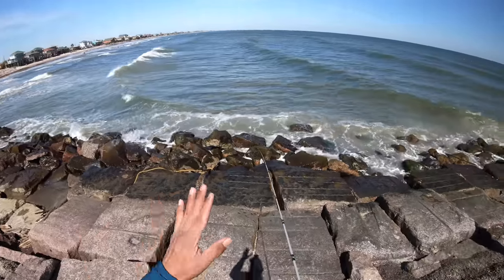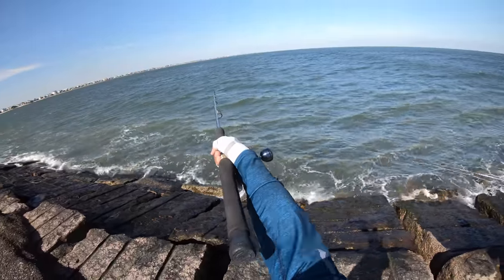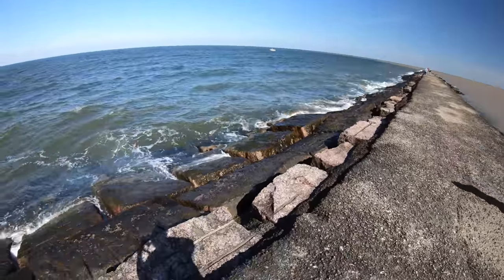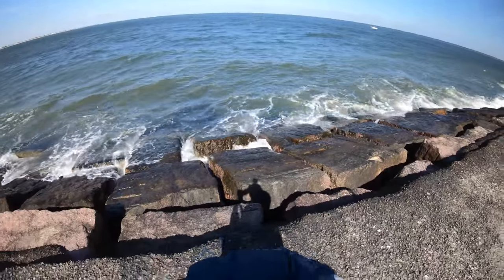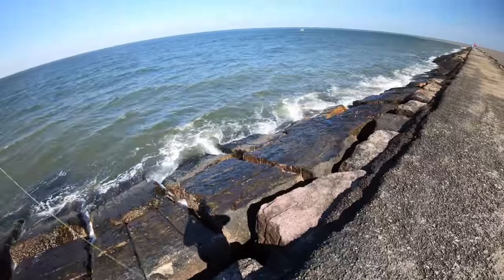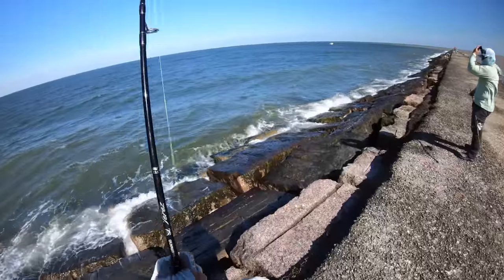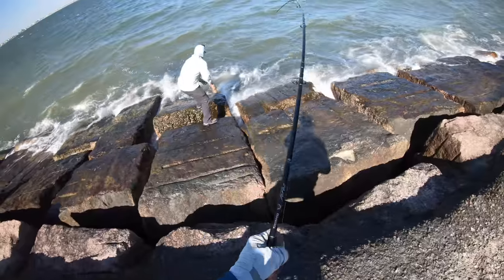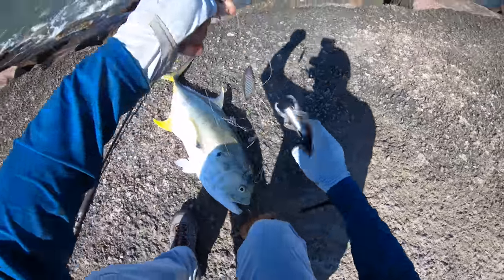(S3 Ep124) Shimano Stella vs. Massive ***MONSTER***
Surfside Jetty Texas

I pulled this footage from the vault for a rainy day.

Rod: Shimano Terez 7' M Spinning
Reel: Shimano Stella 4000 SW BXG
Line: Power Pro Braid 30#
Leader: Mono 50#

Lures:

Crocodile Silver Spoon 2oz